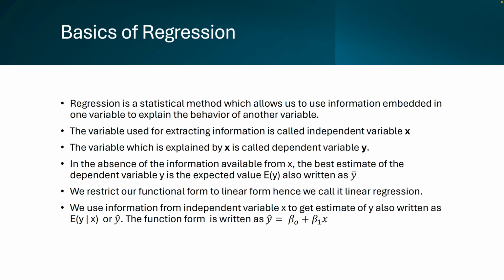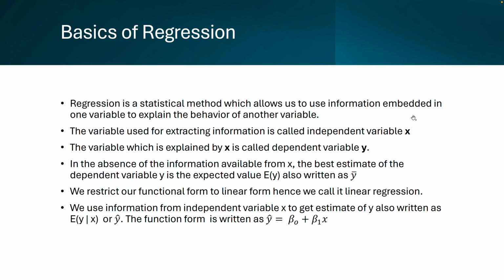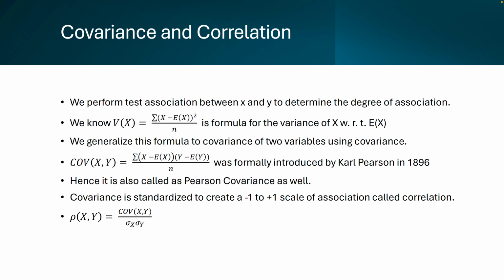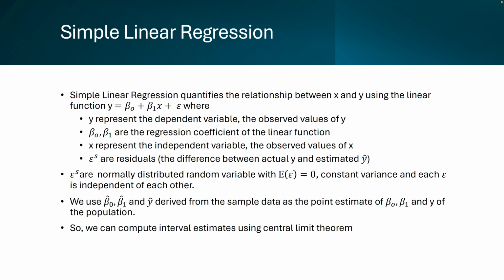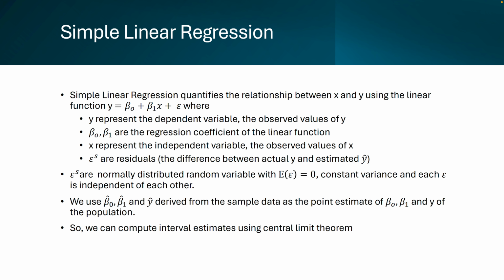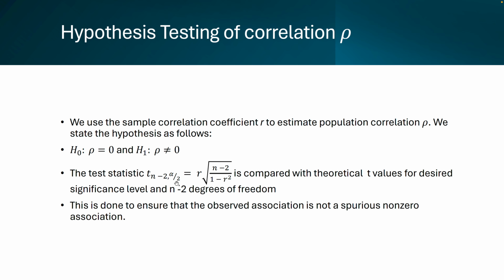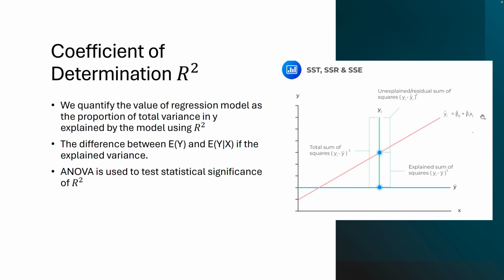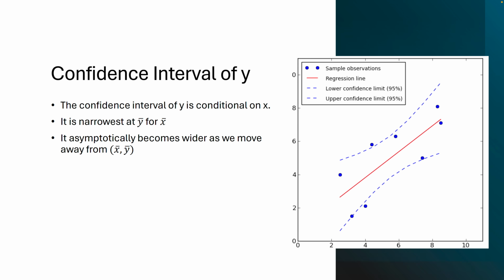Simple Linear Regression